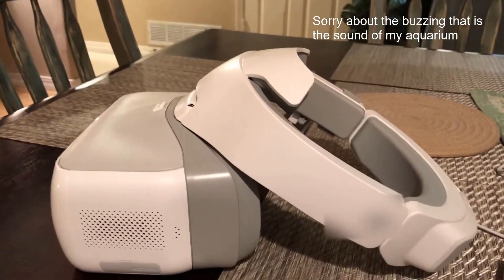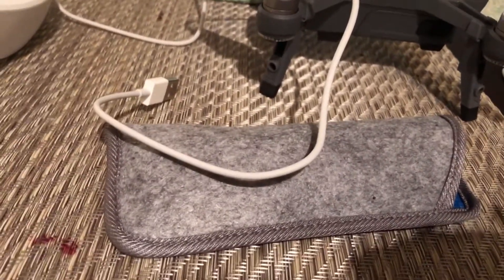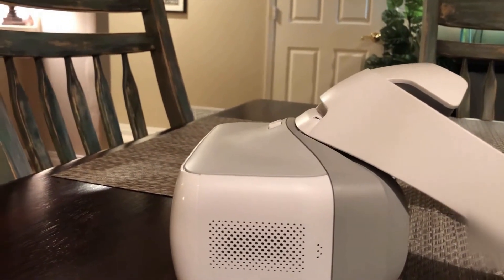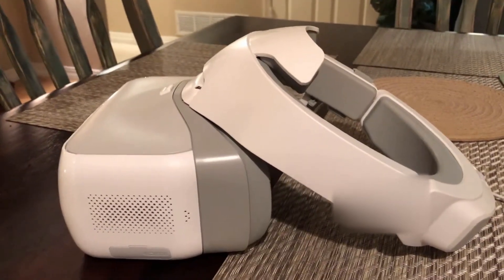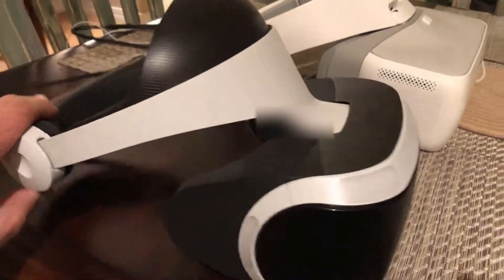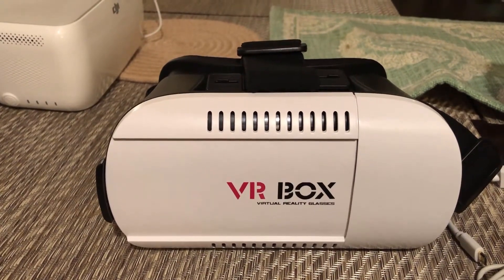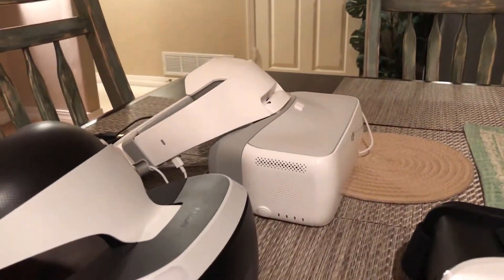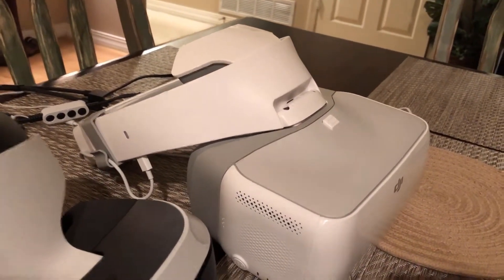DJI Goggles and DJI Spark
Quick review of the DJI goggles fit as compared to the Oculus Rift and the PS4 VR Headset, ALSO, flying FPV with the spark for $24!